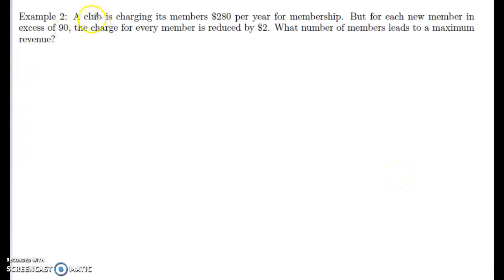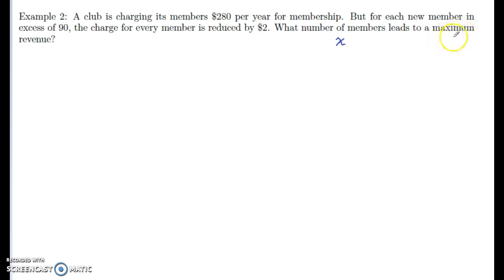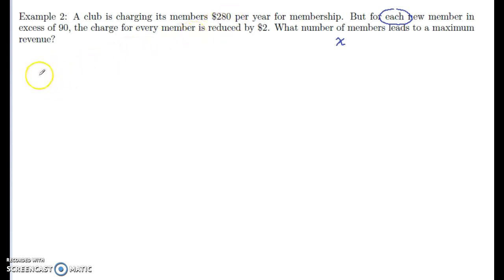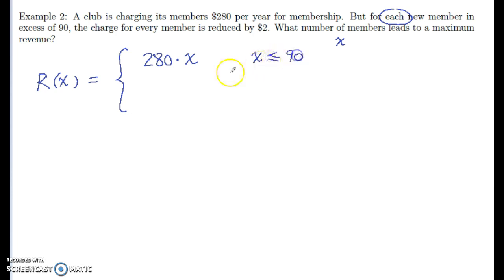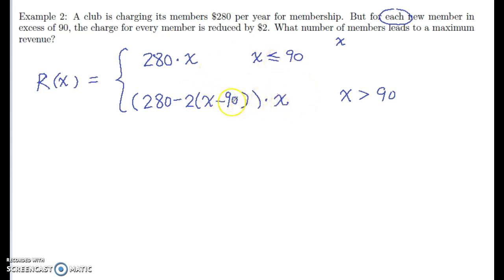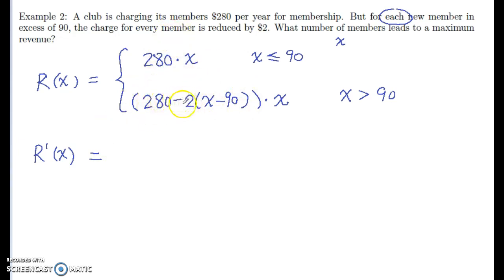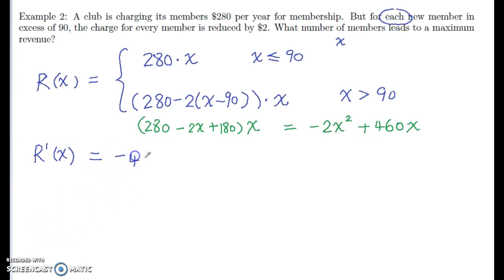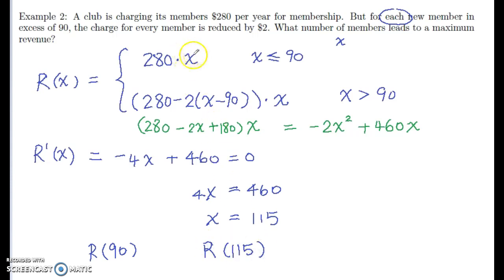4.7 Optimization Example 2